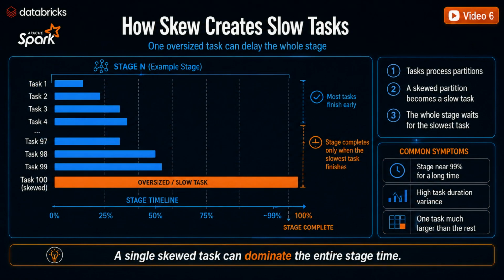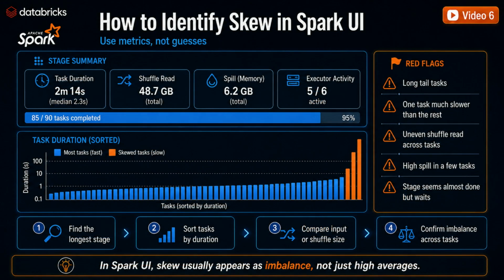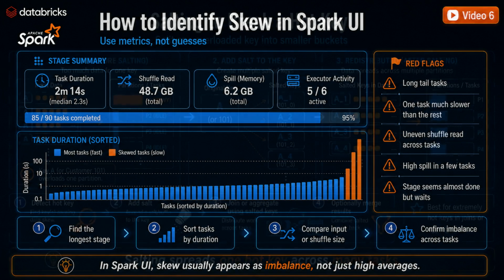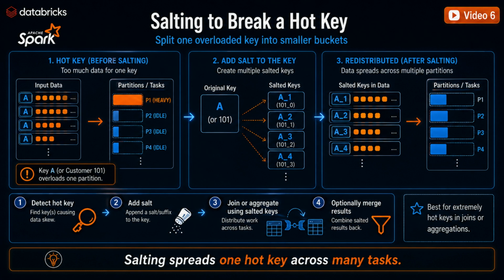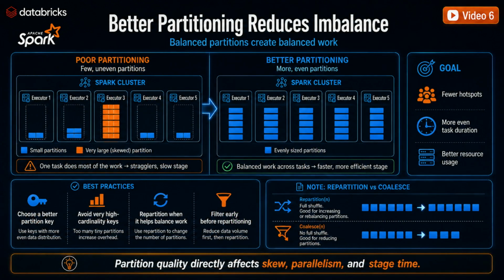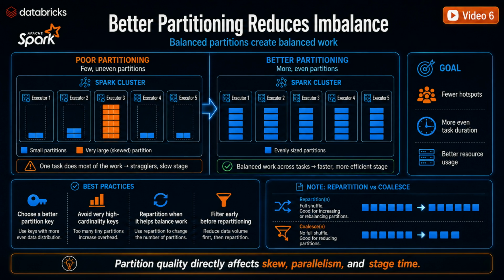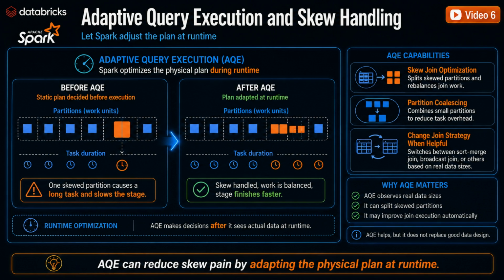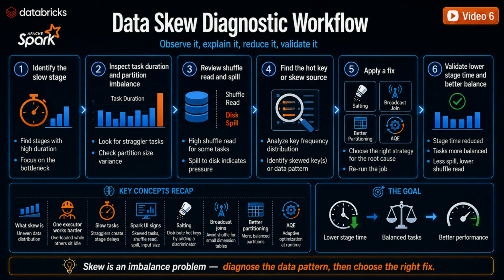Data Skew in Databricks: Why Some Spark Jobs Never Finish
Why does a Spark job look almost finished, but still keeps running?

In this video, we explain data skew in Databricks and why uneven data distribution can make one executor work much harder than the rest of the cluster.

You will learn:

What data skew is
Why one executor works harder than others
How skew creates slow tasks
How to identify skew in Spark UI
How salting helps break hot keys
How broadcast joins can reduce skew pain
Why better partitioning matters
How Adaptive Query Execution helps with skew handling

This video is part of the Databricks Performance Tuning for Data Engineers playlist, designed to help Data Engineers understand slow Spark jobs, Spark UI, shuffle, spill, skew, joins, Delta Lake optimization, cost control, and real-world pipeline performance.